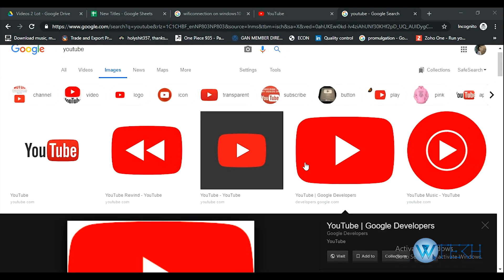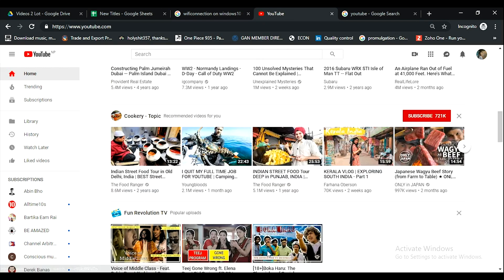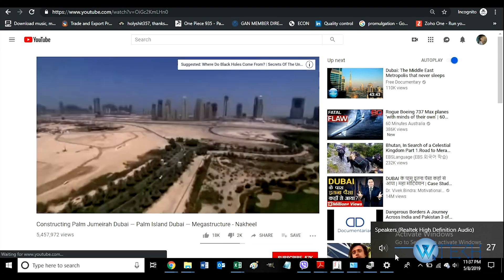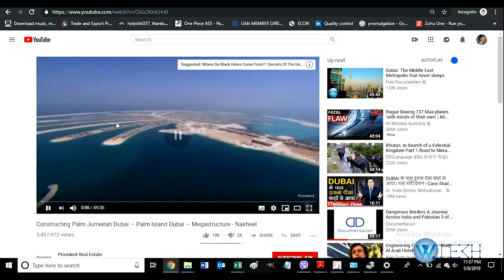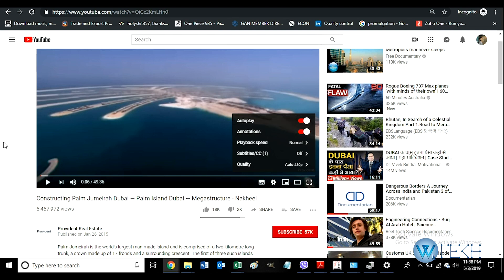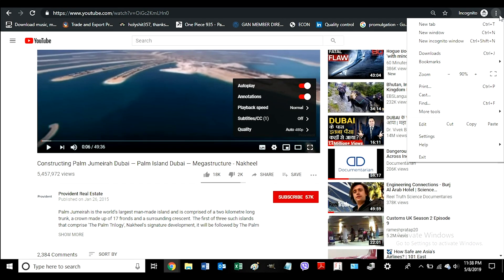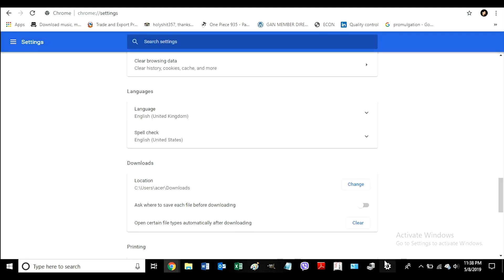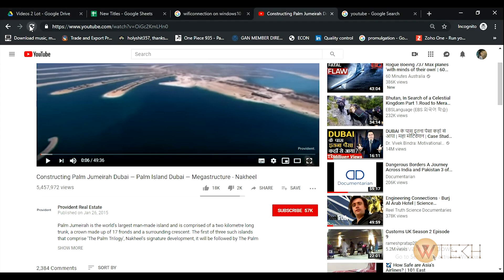Fixing Youtube Buffering Issue 2019 (How To)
Sometimes it might take a lot of time to load a video while using youtube. Due to some necessary or cached data that are stored on your computer makes any websites or videos slow. For that follow the instructions below:

Step 2: Then click on the three dots situated at the corner of the screen and select 'Settings'
Step 3: Scroll down and click on 'Advanced'.
Step 4: Then find 'Clear Browsing Data' and click to it.
Step 5: Mark upon the browsing history, cookies and the other sites, cached images and files and select 'Clear Data'.
                                              Or
Directly click on the Ctrl+Alt+R. This refreshes the page that you are using at the current moment.